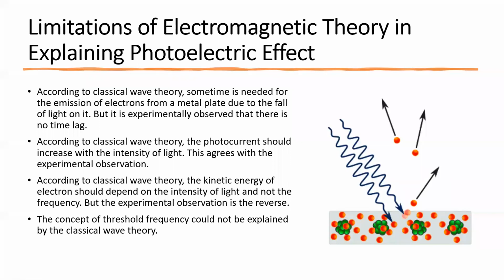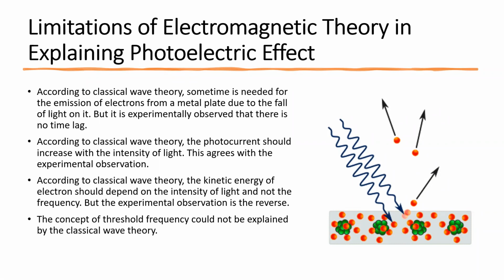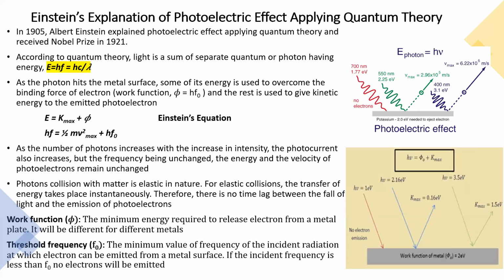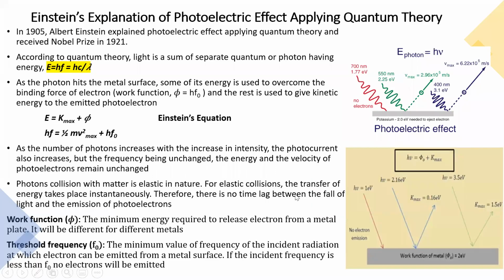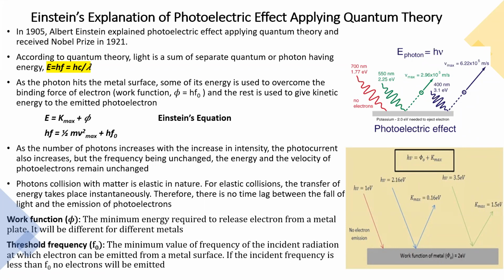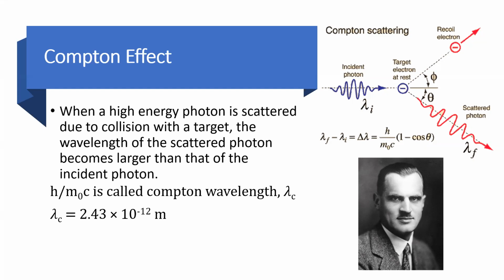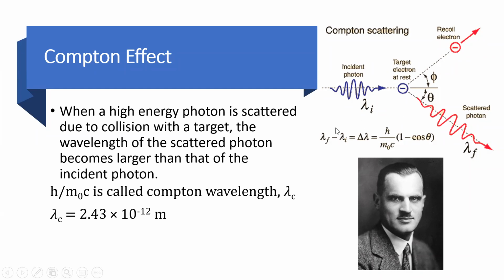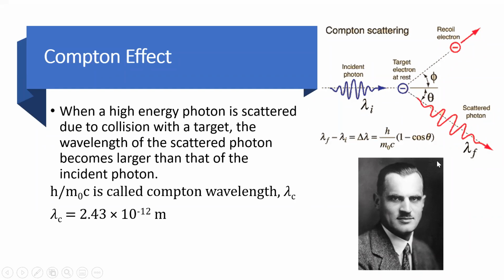L10. Einstein's Explanation of Photoelectric Effect, Compton Effect Ch8. Beginning of Modern Physics